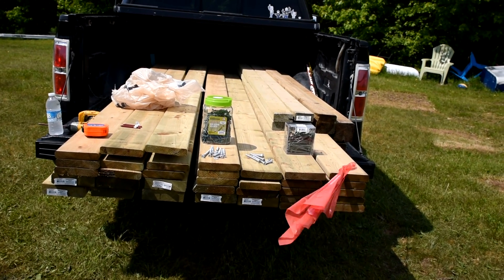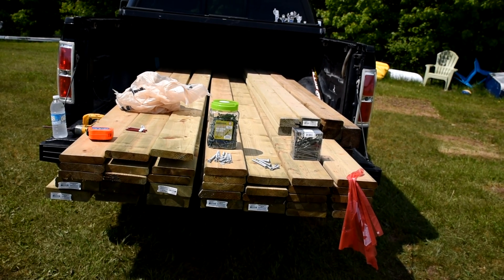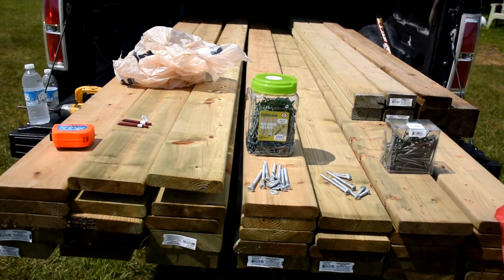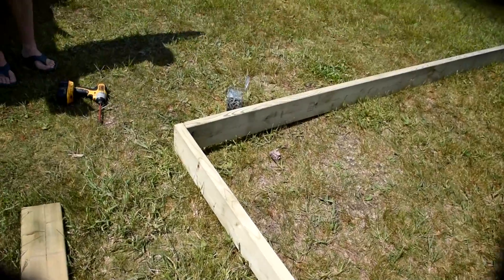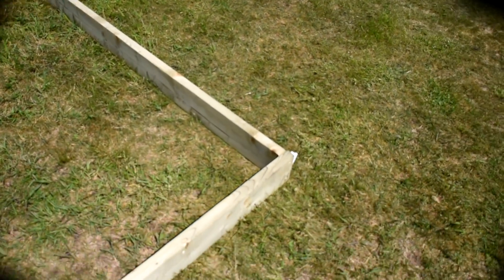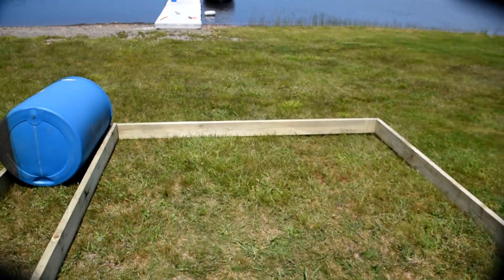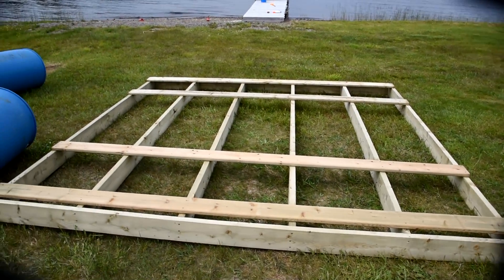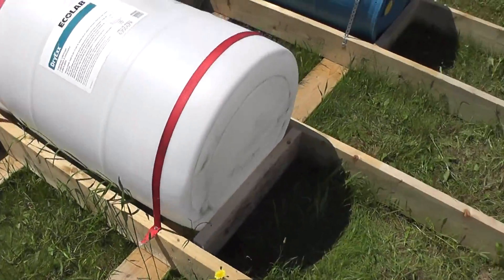How to build a 10 x 10 raft using barrels with children's slide Part 1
This is an instructional video on how to build a raft using 45 gallon barrels with a children's slide.  The raft measures 10 feet x 10 feet 3 inches.  It is the first of a two part video.